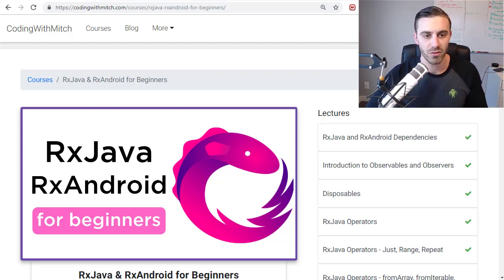RxJava and RxAndroid for Beginners